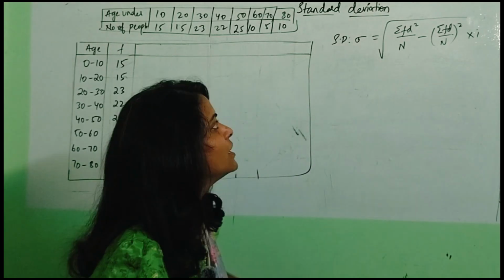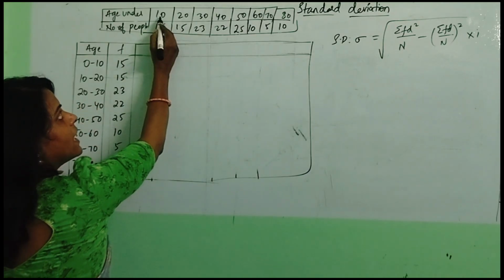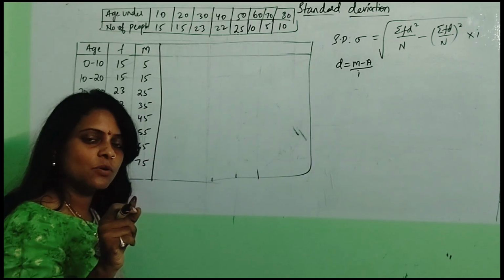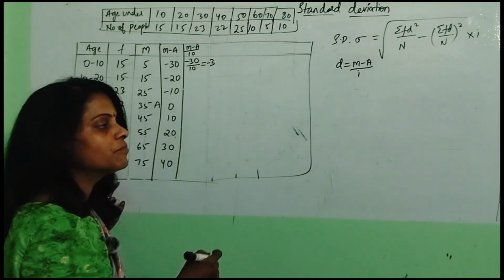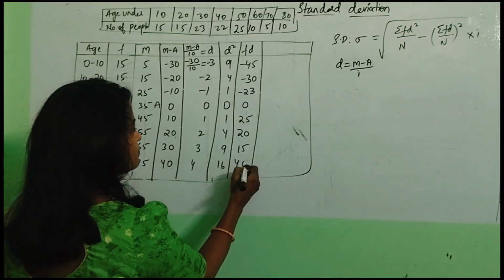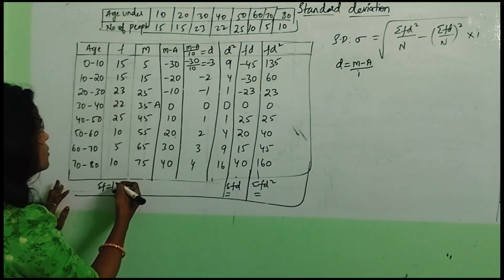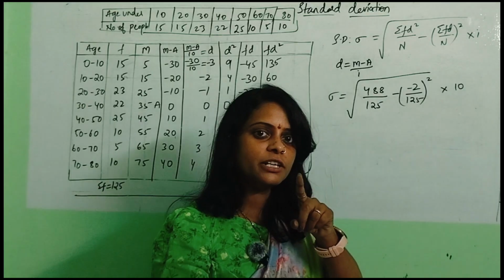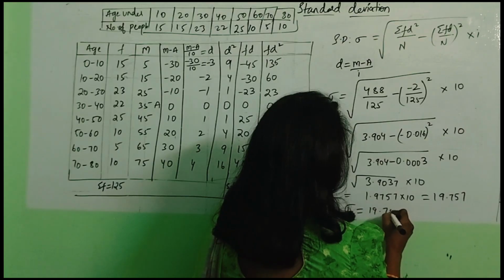Standard Deviation Explained | FAQ | 8 Marks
This video answers frequently asked questions on Standard Deviation and explains how to write and solve the 8 marks question in exams.

You will learn:

Meaning of Standard Deviation

Important points to write for 8 marks questions